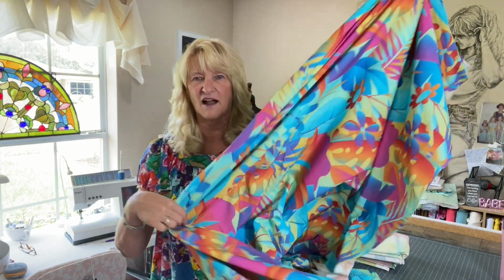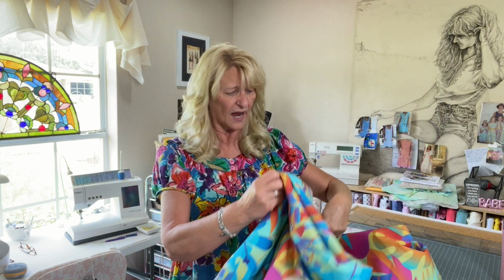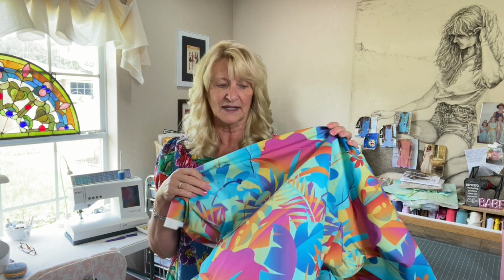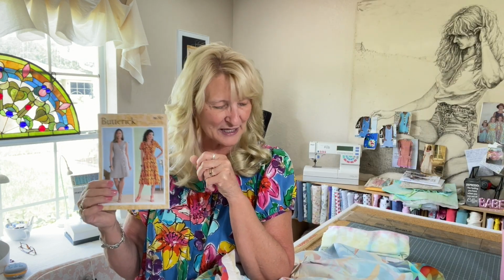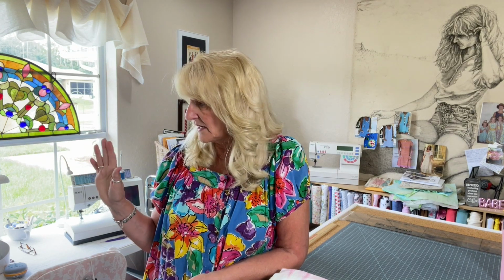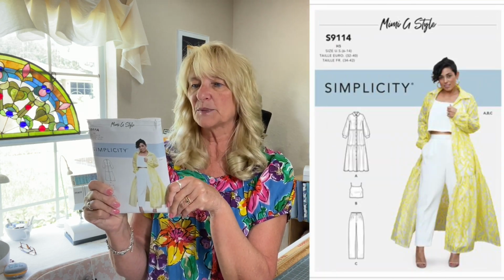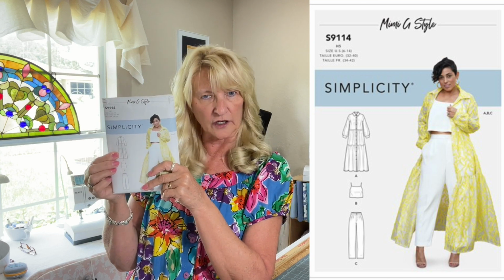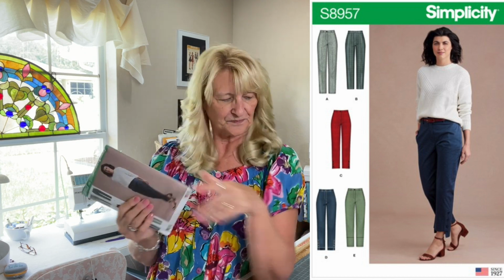FRIDAY SEWS! I Found This African Print Fabric and Had to Buy It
Rain!  Fabric!  Patterns!  Is there a better time to sew than on a gloomy day?

Sawyer Picaridin 20% Insect Repellent

⬇️ THE PATTERNS ⬇️
New Look 6779: Sadly, out of print - but keep checking!  It might turn up!
McCall's 3558, Laura Ashley:  Vintage 1988, check Etsy.

Currently listening to Relentless, Rogue Team International #2 by Jonathan Maberry, narrated by Ray Porter.  Also Lifelike by Jay Kristoff, narrated by Erin Spencer